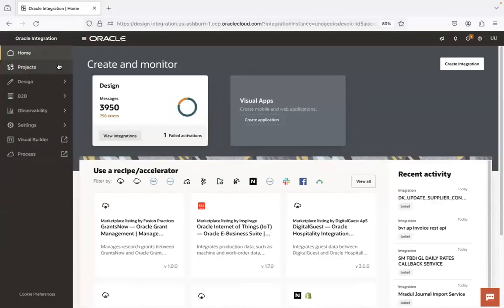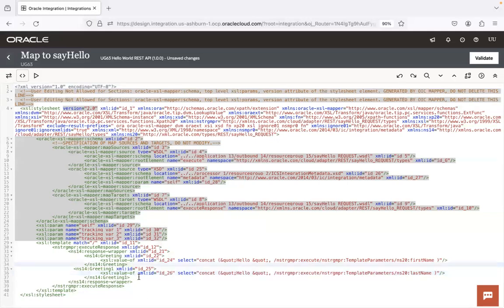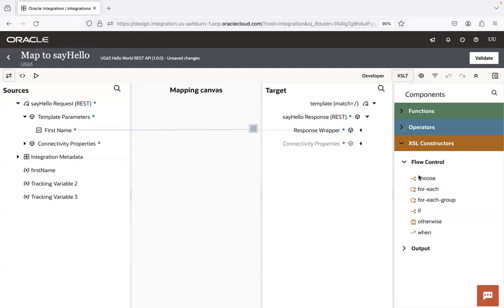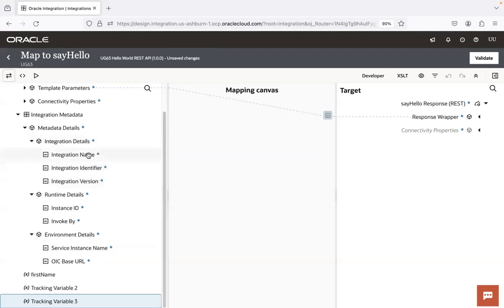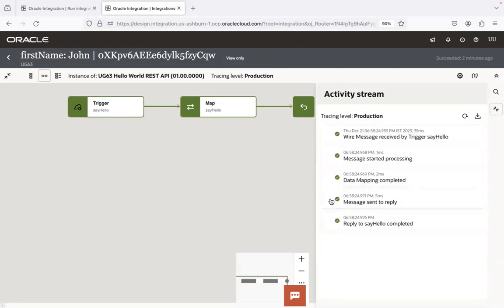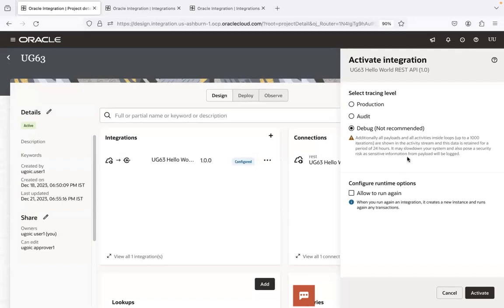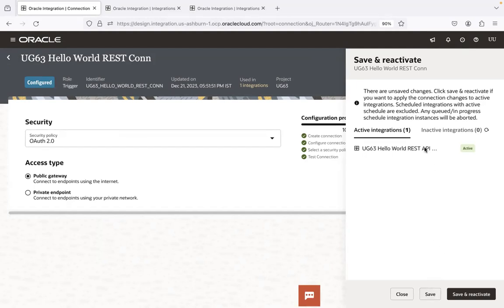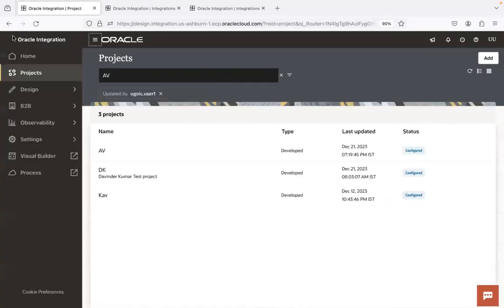8 Build First Rest API In OIC Part3